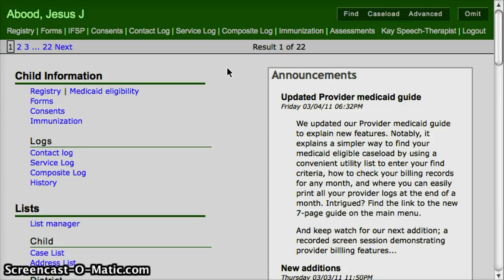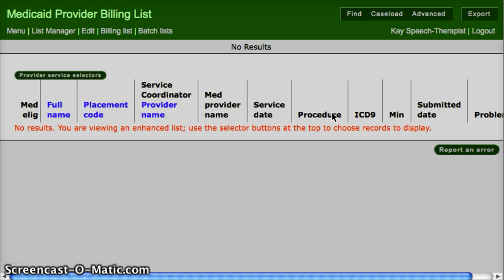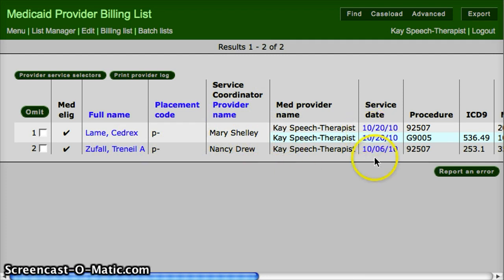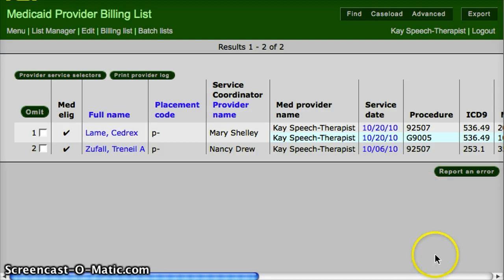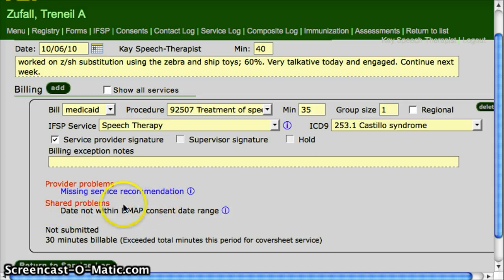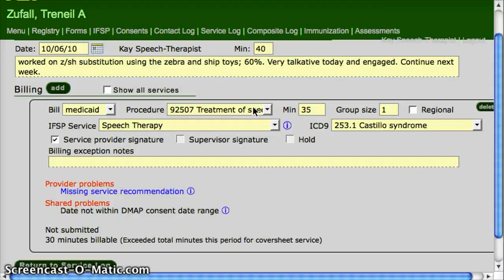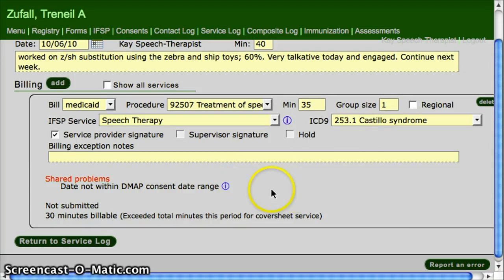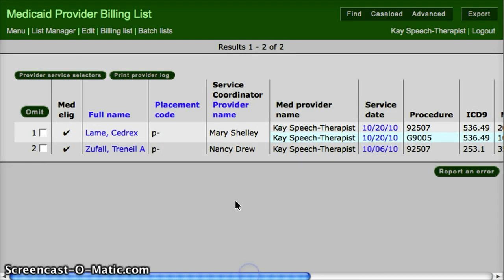ecweb print provider logs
ecweb tutorial: use a special list to review your billing records for the month and print provider logs